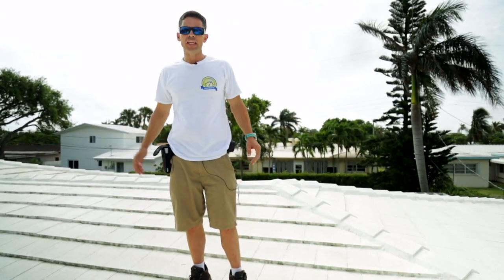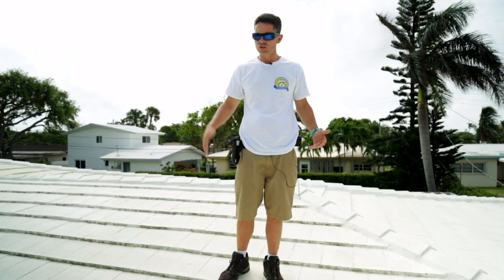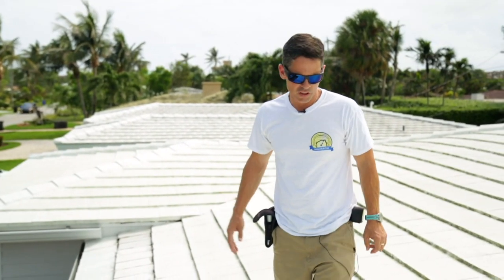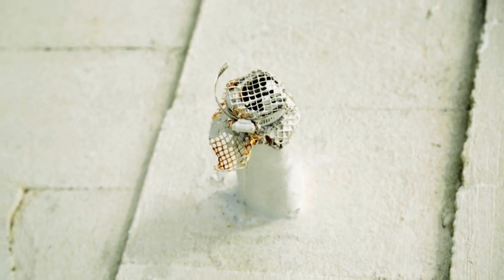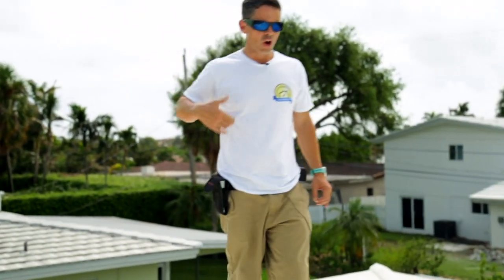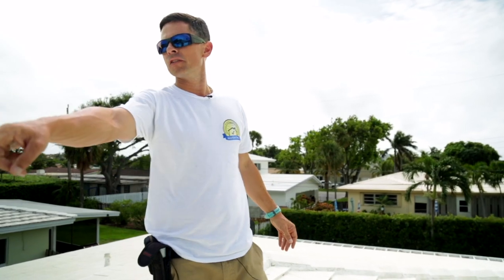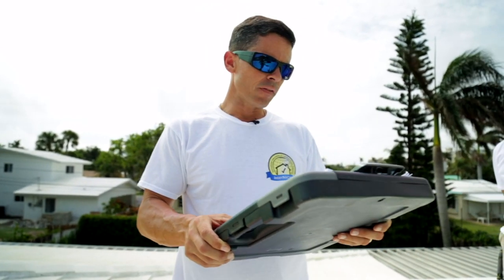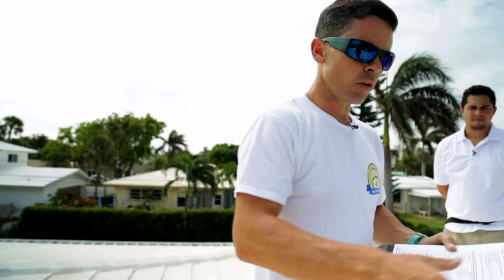2-Minute Sneak Peek at Upcoming Florida Roof Inspection Course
Here's a short sneak peek at InterNACHI's upcoming new roof inspection course as it relates to Florida insurance inspections. Featuring Dennis Bonner of Florida Insurance Inspections, LLC.